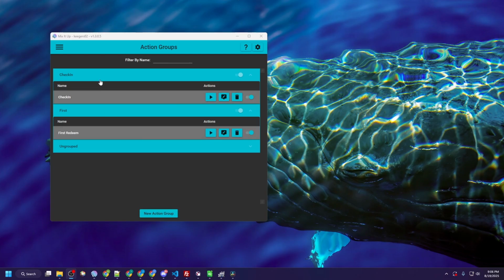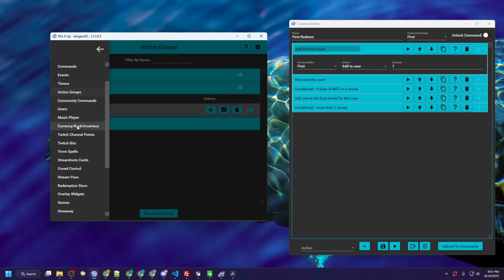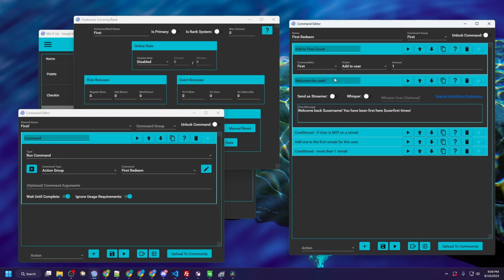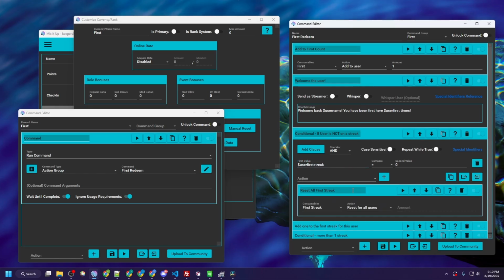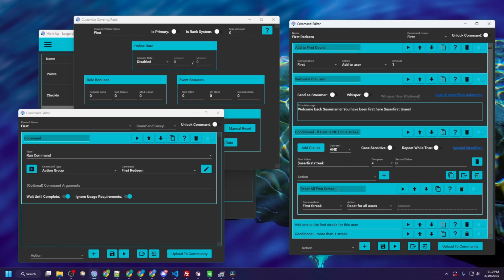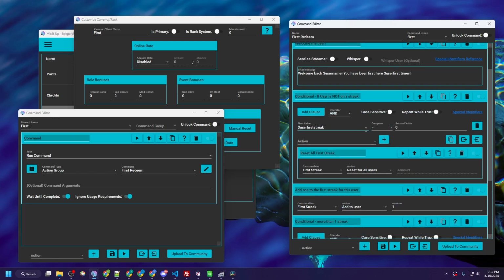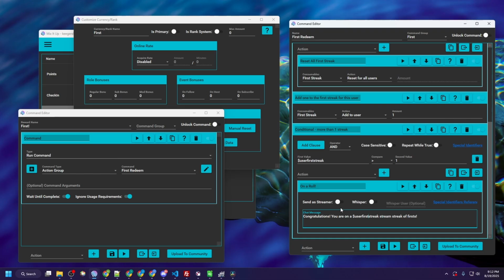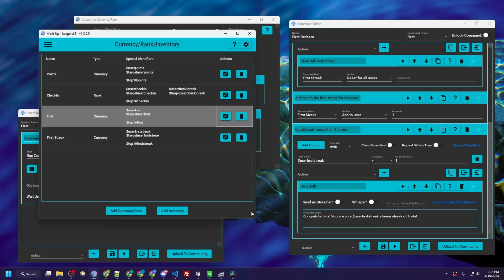Mix It Up Tutorial - First Streaks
Welcome to Keegers Mix It Up Tutorial Series! In this we go over how to make a way for your chat to get a First! streak using Twitch channel points, Action Groups, and a custom currency!